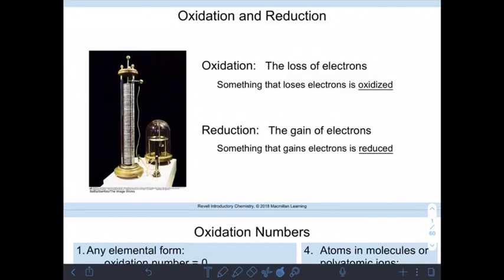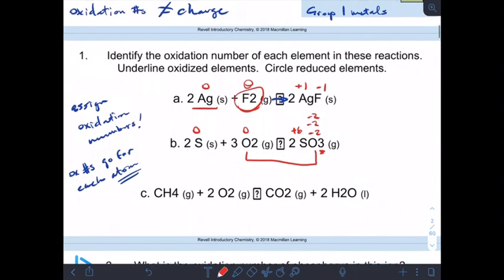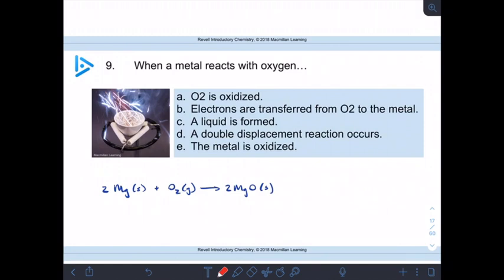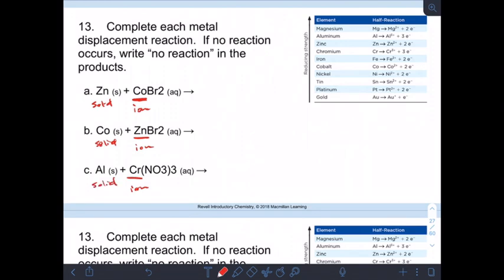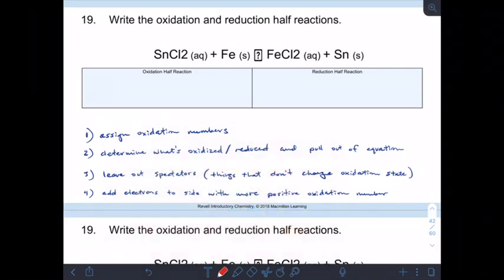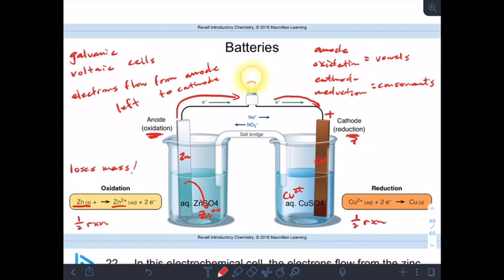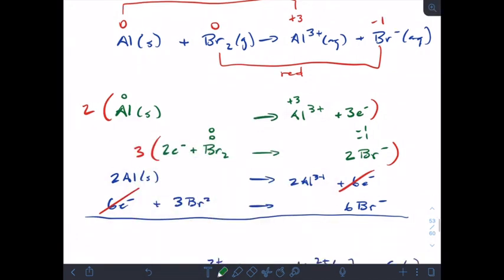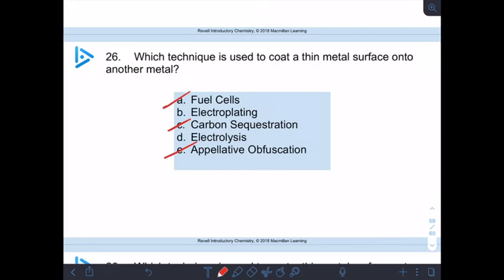Chem 101 Ch 14 lecture video